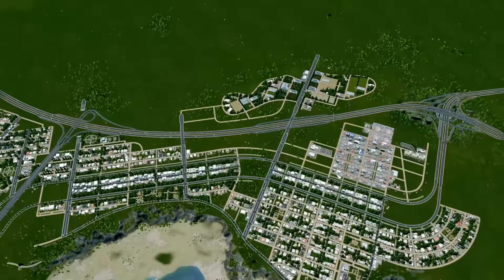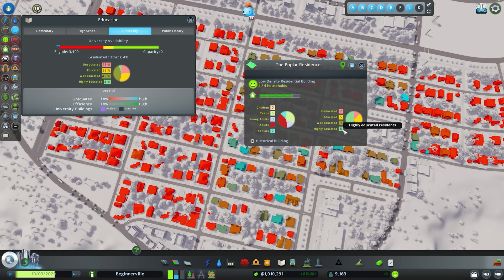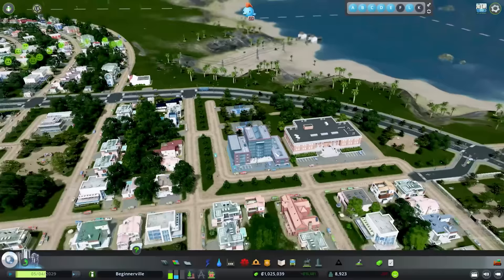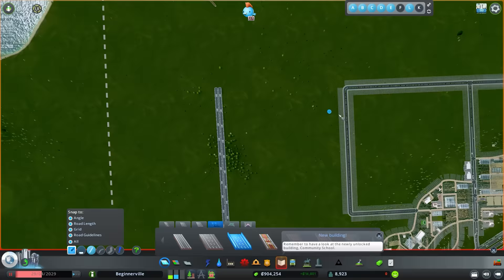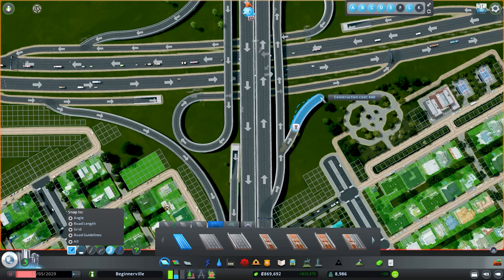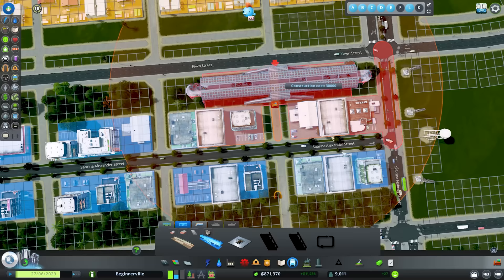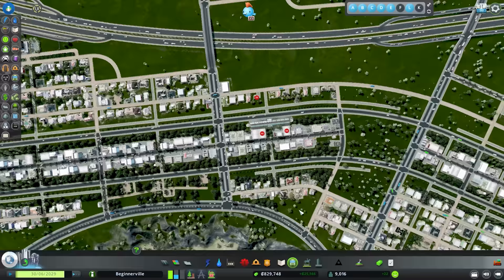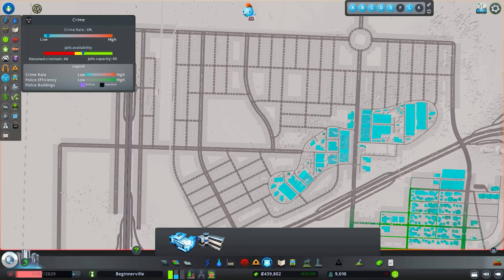Cities Skylines Beginners Guide - Transit Oriented Planning | Ep. 3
In Todays Episode, we continue the Cities: Skylines Beginners Guide by going over how to incorporate transit into your city expansions. If you can grow with transit in mind, it will be a giant leap forward for your city and city design. We also expanded our freeway access and introduced a new DLC Green Cities.

》My Machine《

CPU: Intel i7 10875H
GPU: Nvidia Rtx 2070
SSD: Samsung 1tb Evo
Ram: 32 GB
Mic: Elgato Wave 3
Mouse: Logitech G502